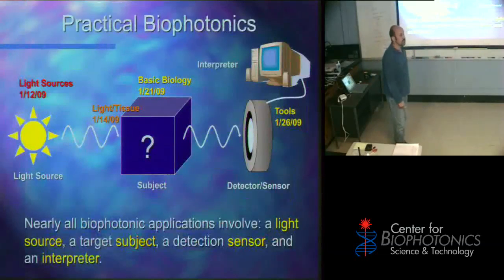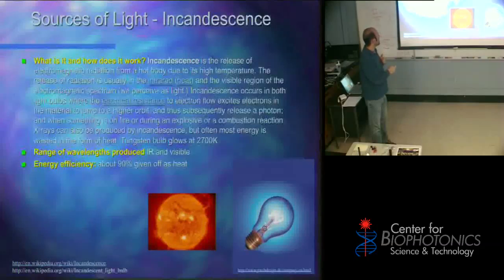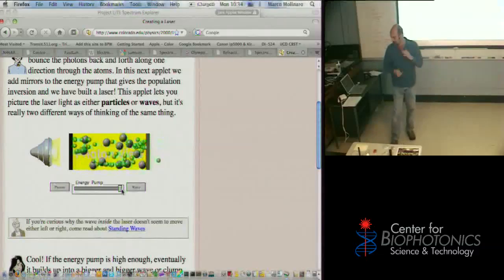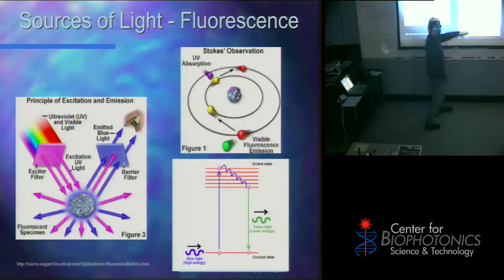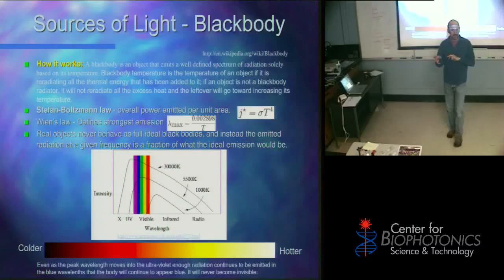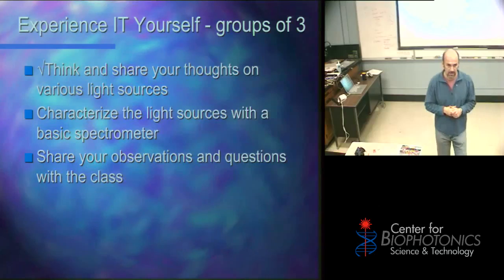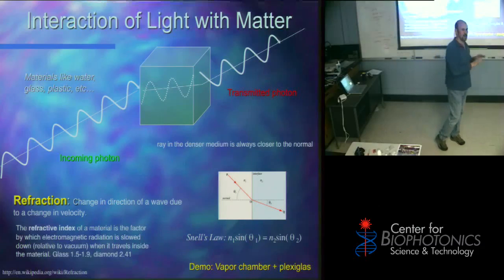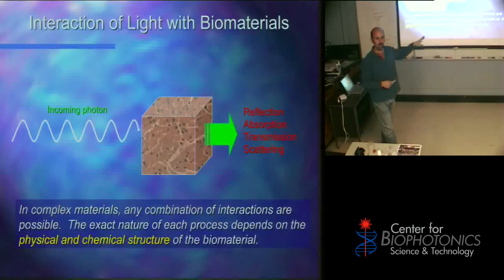Light Sources and Interaction with Matter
Marco Molinaro and James Shackelford cover light sources and interaction with matter exploration of the sources of light and how the light interacts with matter.